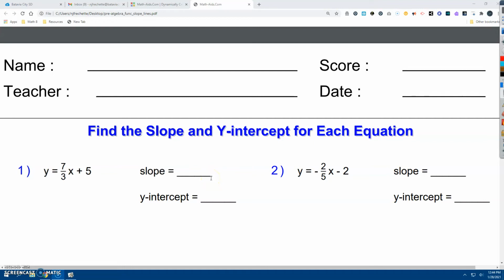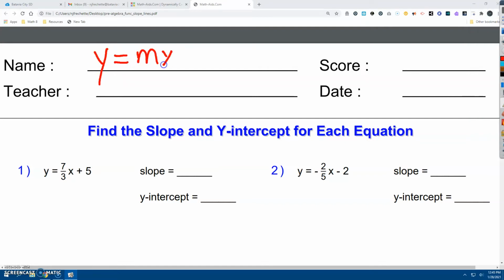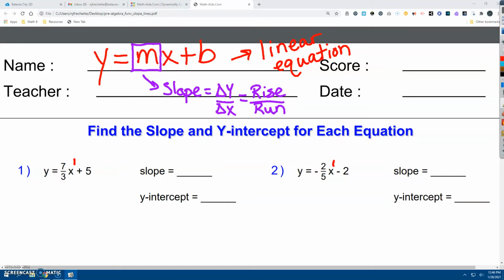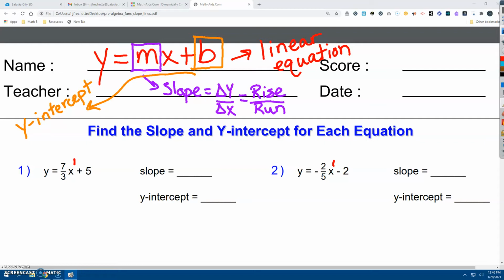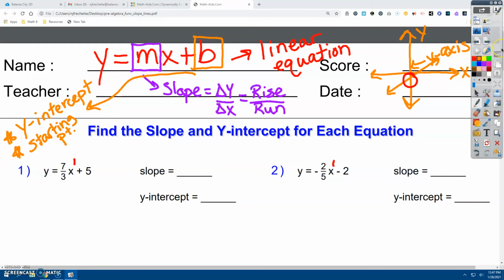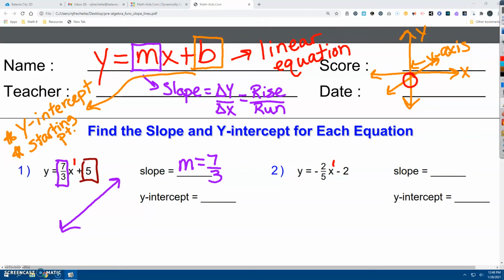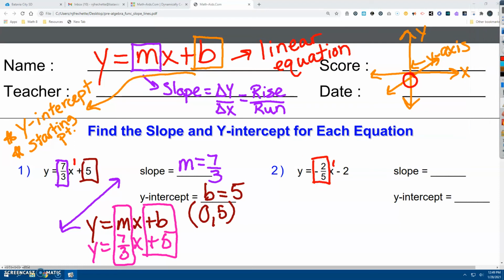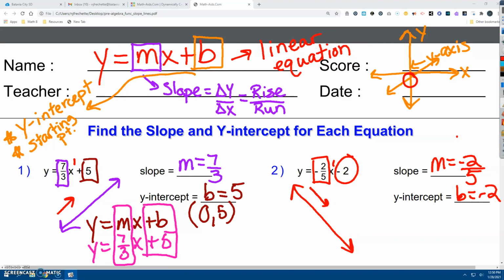Slope Intercept Form Video #3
Linear Equation Unit: Review Video #3